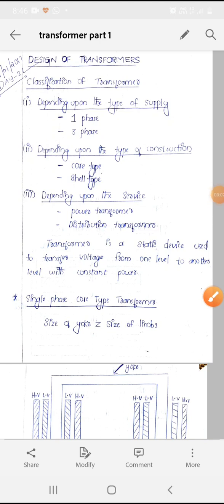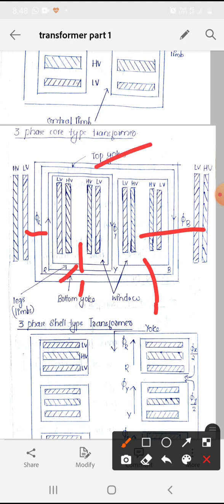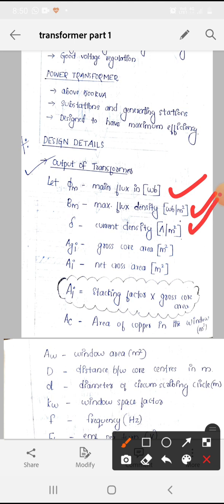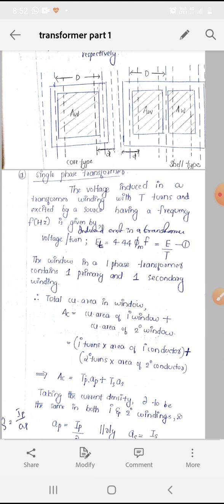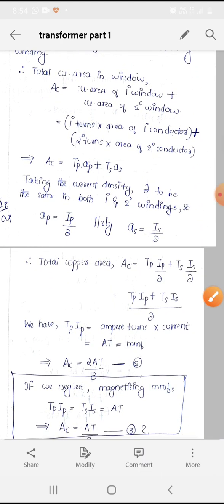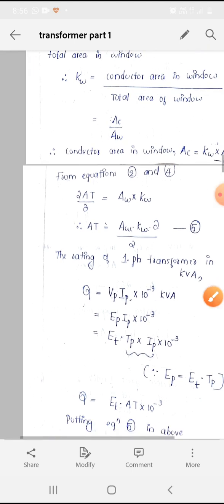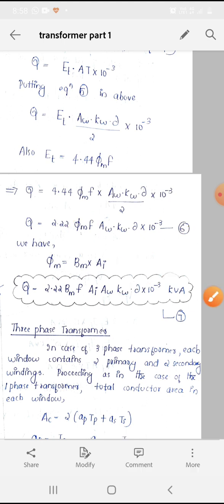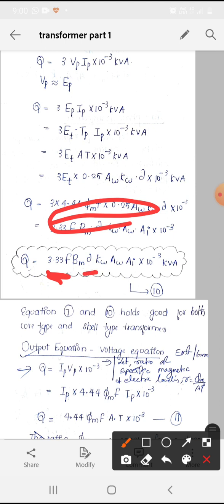Electrical Machine Design-Design of Transformer( Output Equation Single Phase & 3 Phase)